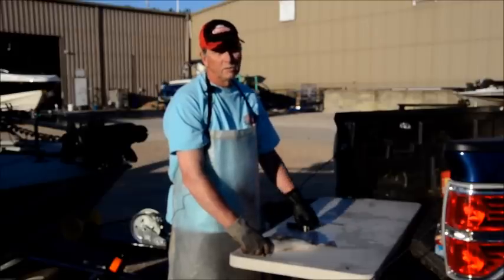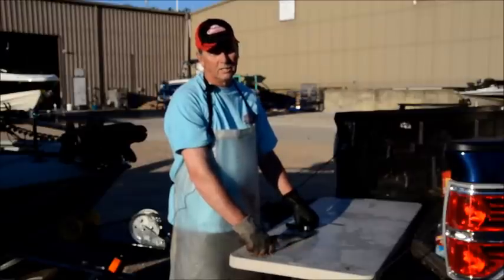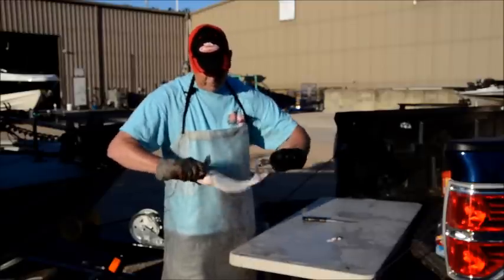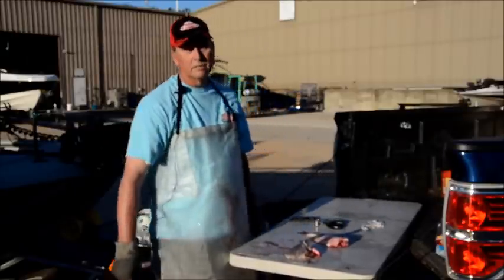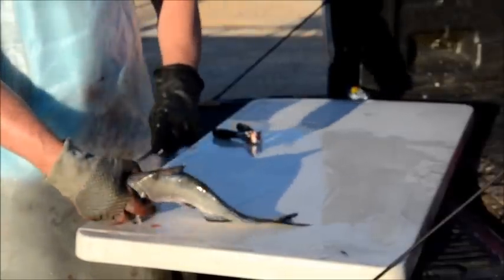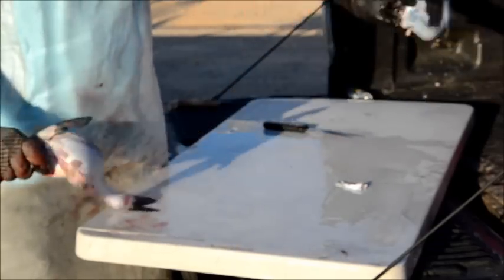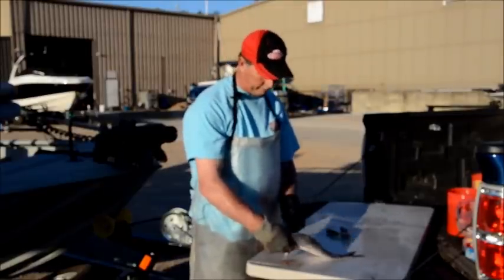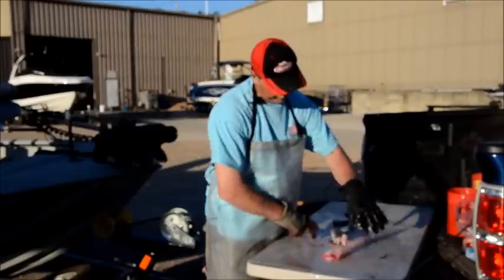How to Skin a Catfish in Less Than 20 Seconds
with Phil King, professional guide and tournament competitor.